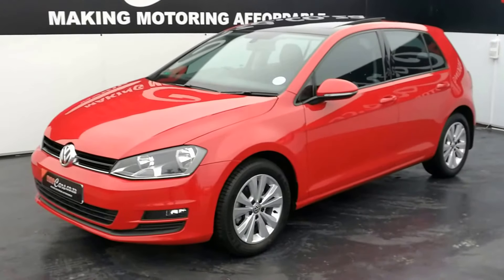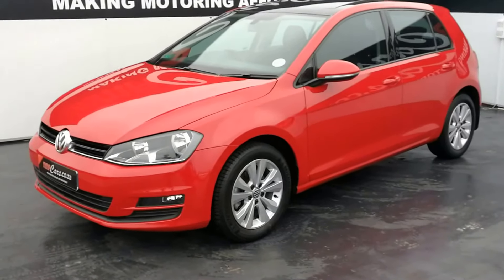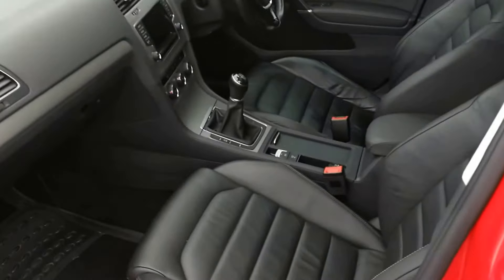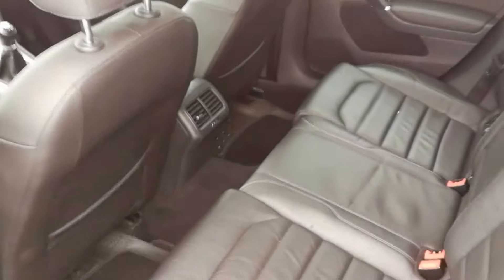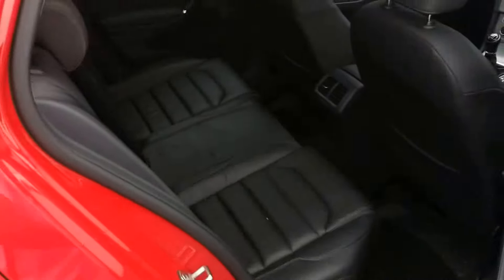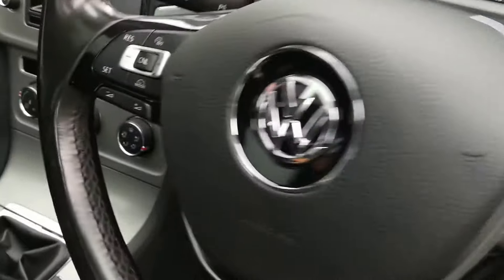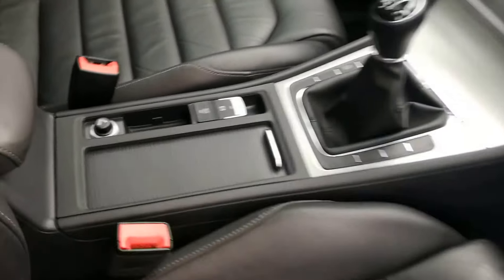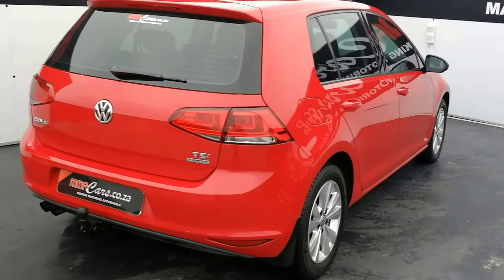2014 VW GOLF 7 1.4 TSI